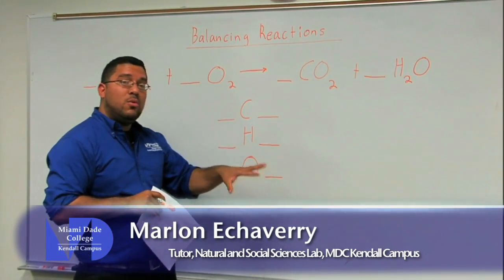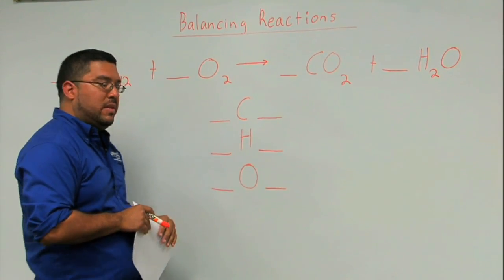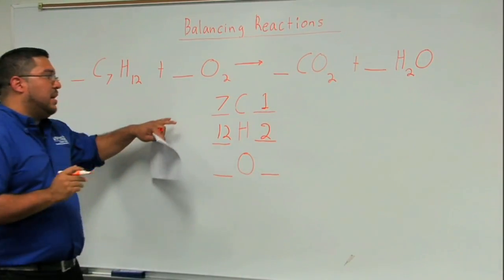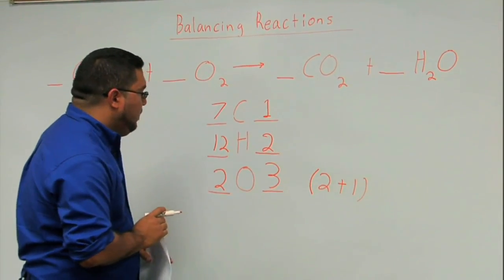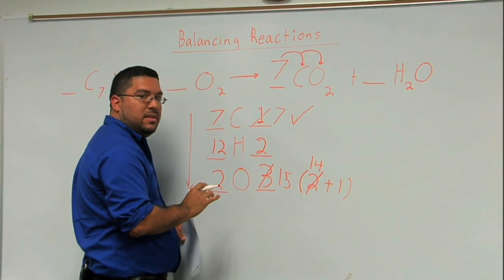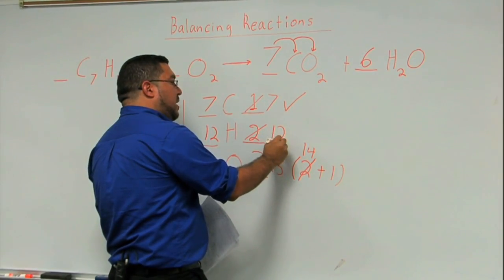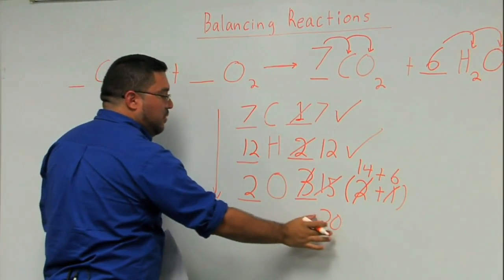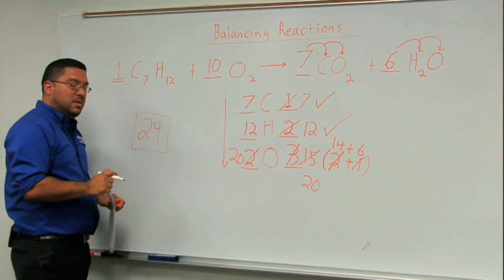Balancing Reactions (2 of 4)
This video is intended for MDC Chemistry 1025, 1033 & 1045 students. This second video delves deeper into the concept of balancing reactions and provides typical problems.